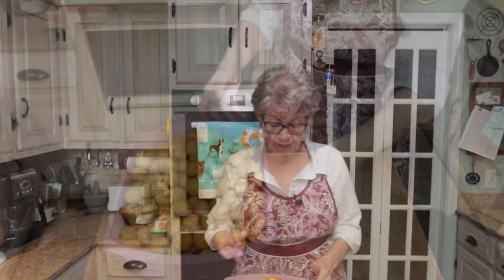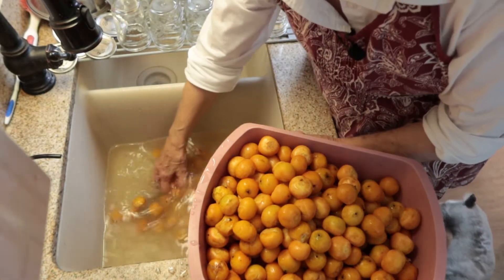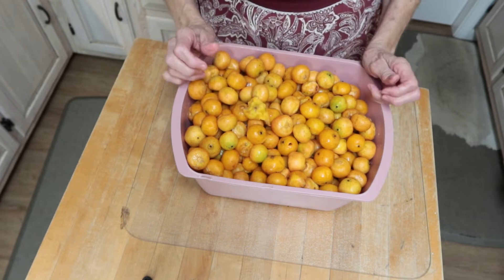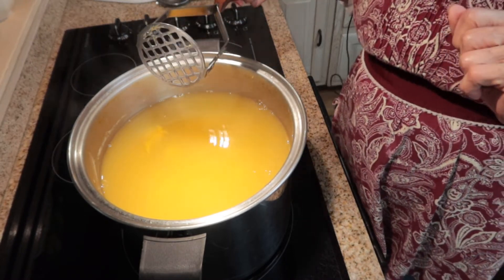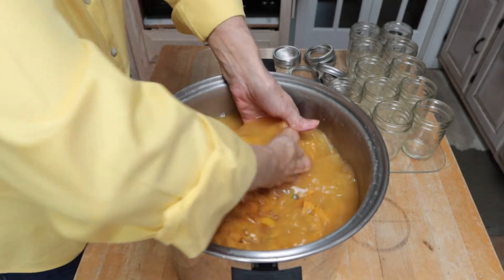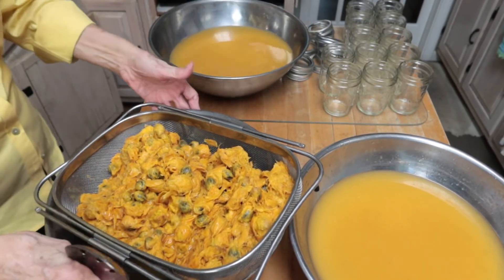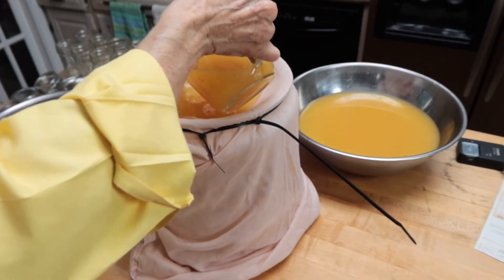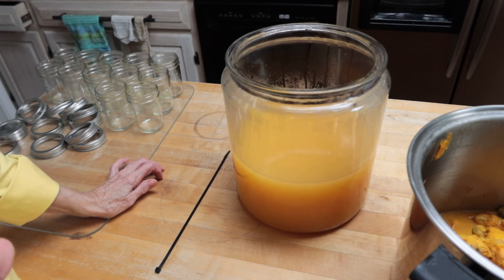Palm date jelly part 1 A very delicious jelly with a very UNIQUE flavor!!!yummy whoever-knew!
This jelly has a very UNIQUE and delicious flavor! Be sure and give it a try!!!